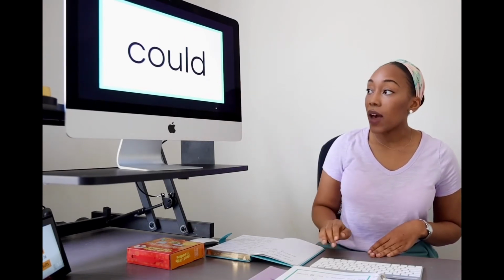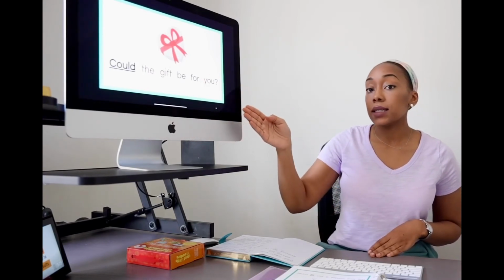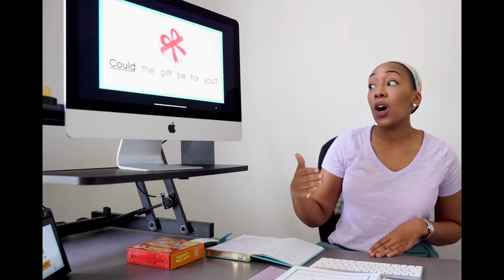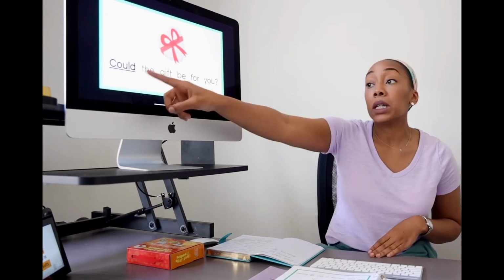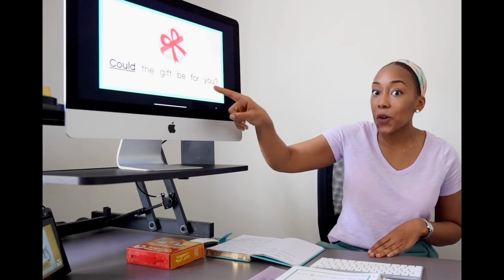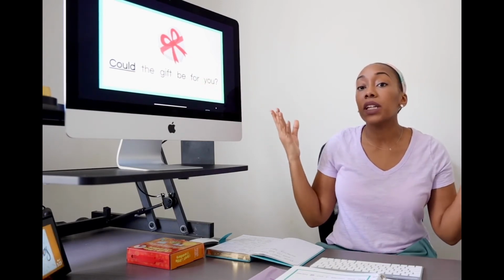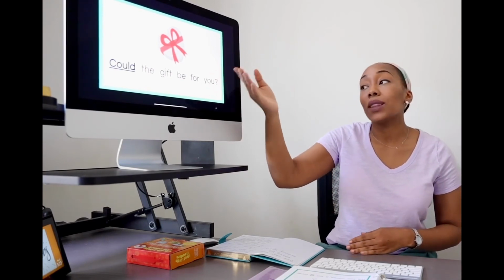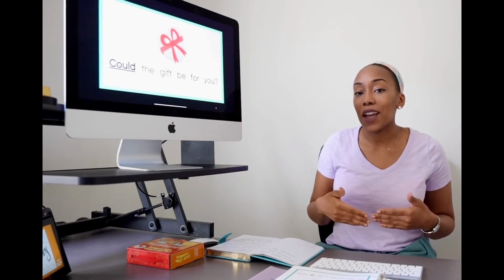Is It OK To Memorize Sight Words? | Hicks Techniques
Is your child reading or memorizing? Here Mrs. Hicks explains how and why reading and memorizing sight words go hand in hand.